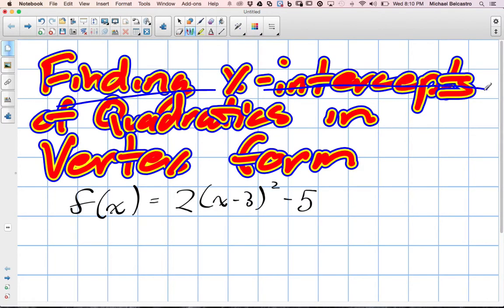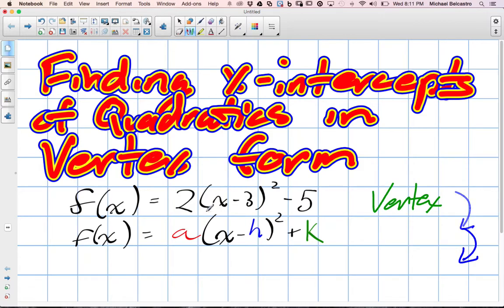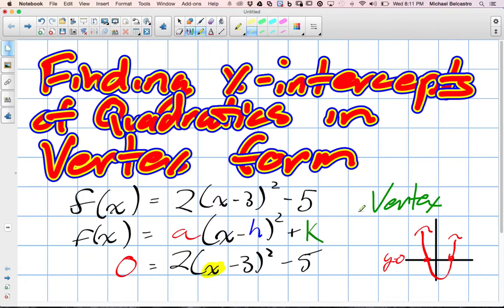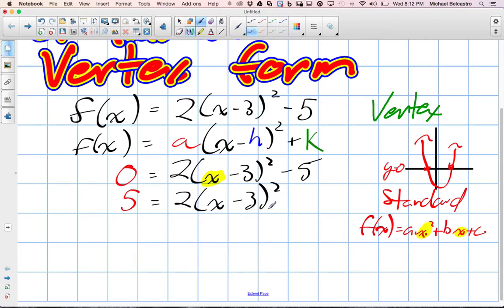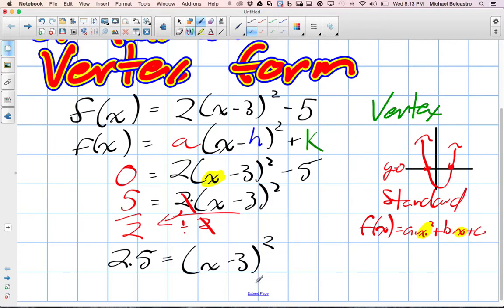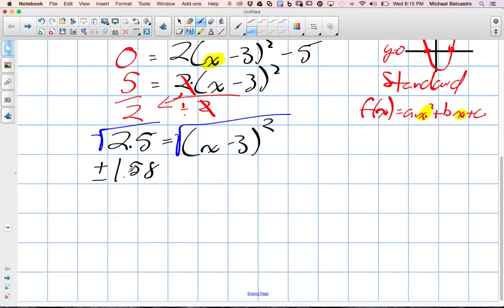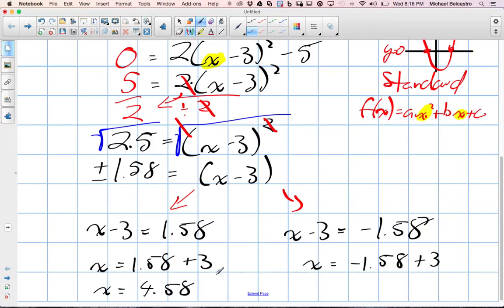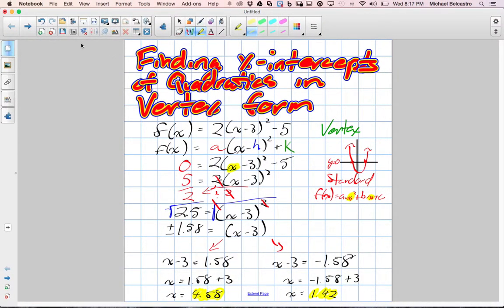How to Find X Intercepts of Quadratics in Vertex Form Grade 11 mixed Lesson 3 5